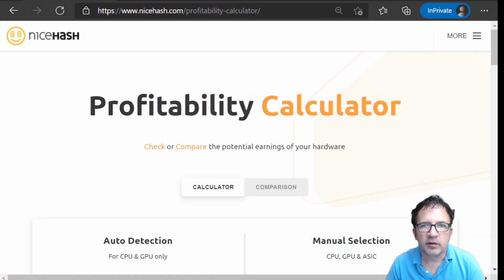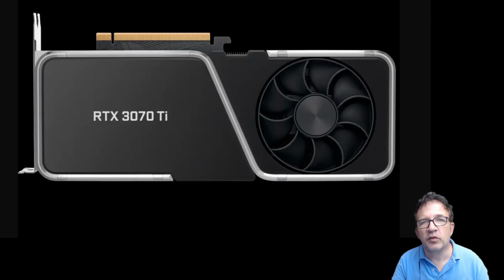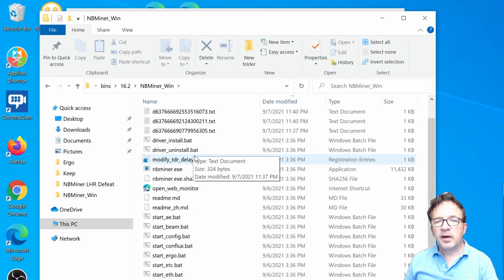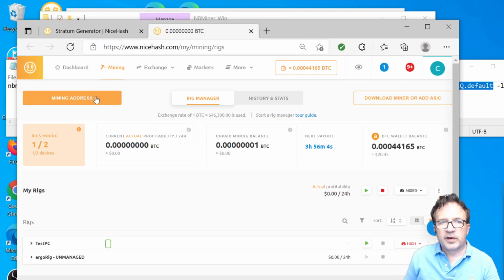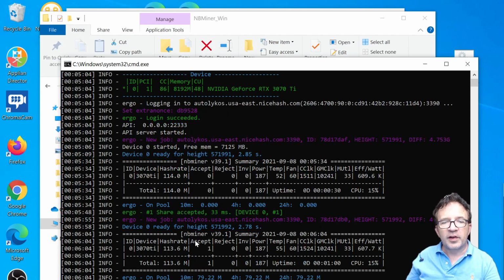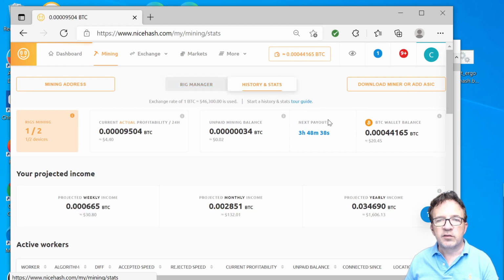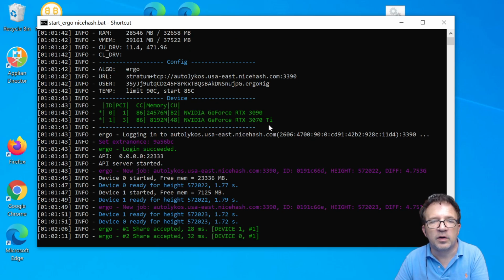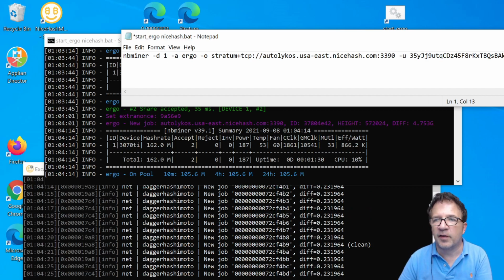How to Mine ERGO in NiceHash | LHR CARDS | AUTOLYCOS | STEP-BY-STEP (3070-TI Tested)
🔑 In this video I will show how to Mine ERGO (Autolycos) in Nicehash [STEP by STEP] and Get PAID In Bitcoin - This can be very helpful (especially with LHR Cards).

***(4:12) Make sure you choose the latest version of the miner in the 'bins' sub directory folder***

0:00    Intro:
0:44     NiceHash Profitability and AutoLycos (ERGO)
1:36     Nicehash Support Rationale and Current Plan for Autolycos
2:39     Graphics Hardware Used
2:56     Overclocking
3:10     NiceHash Miner & Configuring Miner Plugins
3:52     Setup for Mining Ergo
4:43     Create & Configure a New ERGO Miner
7:01     Let's START Mining ERGO
8:15     How Mining ERGO Appears in the NiceHash WEBSite
10:04   Multi-GPU PC: Choosing Which Cards to Mine ERGO and Other Algos on
13:22   Wrap Up

🚩Below is a list of hardware items we use
⛏️ 𝐀𝐌𝐀𝐙𝐎𝐍 𝐋𝐈𝐍𝐊𝐒     (Paid Links)

▶️ ASRock H110 Pro BTC+ 13 GPU Motherboard
▶️ Intel CPU: Intel G3930
▶️ CPU Heatsink & Fan
▶️ Memory - DDR4 2400 (RipJaws 2x4) Red
▶️ Hard Drive – 240 GB SSD
▶️ 7 " Rapberry Pi HDMI Screen
▶️ DVI to HDMI Cable
▶️ Mini Keyboard - Bluetooth Updated
▶️ PCIE Splitter Cable (4 Pack)
▶️ PCIE Risers (6 Pieces)
▶️ VELCRO Brand ONE-WRAP Cable Ties | 100Pk
▶️ Tripp Lite Surge Protector (Black)
▶️ EVGA SuperNOVA 1300 Watt G+ Gold PSU
▶️ Dual PSU Motherboard Connector
If you don't want to build a Mining Case Rig from scratch, we would suggest this brand
▶️ Veddha V3D 8-GPU Mining Case Aluminum Stackable Mining Rig Frame Case

▶️ ASUS GPUs
* Look for Graphic Cards Sold + Shipped By Amazon Directly for Best Deals *

▶️ 3080 Graphics Cards
ASUS ROG STRIX NVIDIA 3080 OC
ASUS TUF Gaming NVIDIA RTX 3080 OC

▶️ 3070 Graphics Cards
ASUS ROG STRIX NVIDIA RTX 3070
ASUS TUF Gaming NVIDIA RTX 3070 OC
ASUS Dual NVIDIA GeForce RTX 3070 OC
ASUS Dual NVIDIA GeForce RTX 3070

▶️ 3060 TI Graphics Cards
ASUS ROG STRIX NVIDIA GeForce RTX 3060 Ti OC
ASUS Dual NVIDIA GeForce RTX 3060 Ti OC

* THIS VIDEO DOES NOT OFFER FINANCIAL ADVICE *
* OVERCLOCKING SHOULD BE DONE WITH CAUTION AT YOUR OWN RISK - PLEASE DO YOUR OWN RESEARCH *

Music